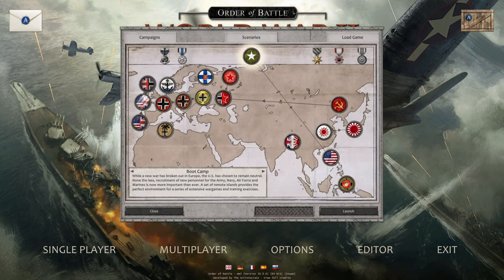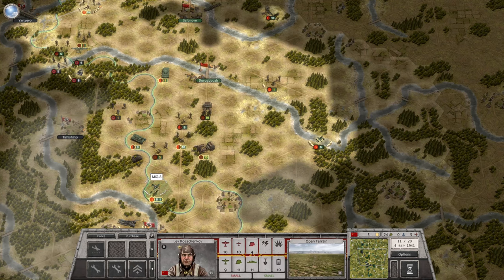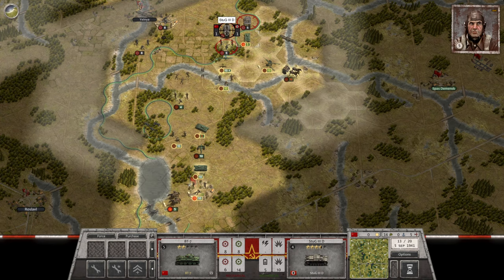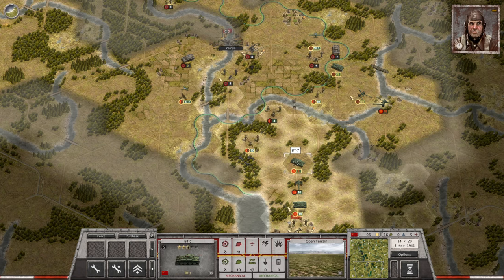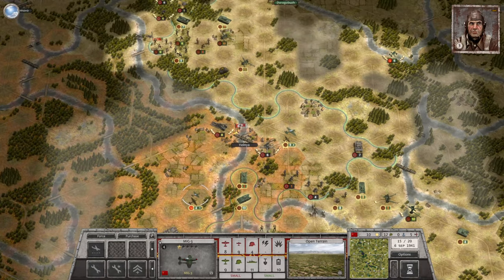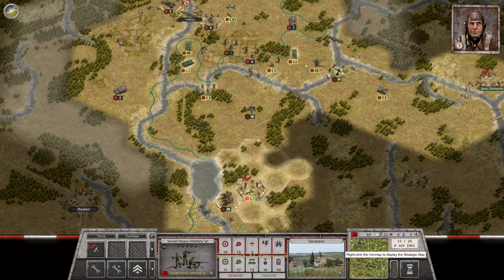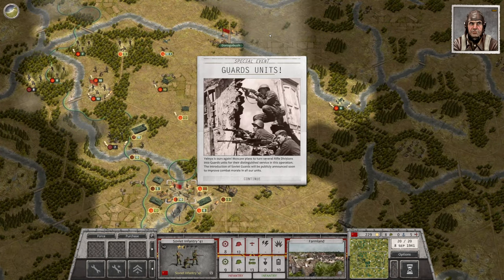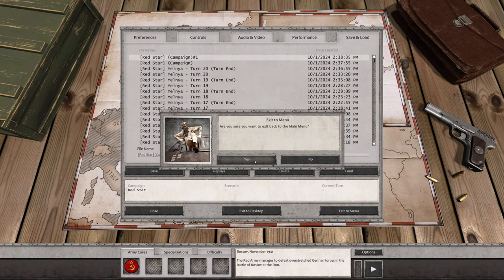EPISODE 236 - Order of Battle WW2 - Red Star - Yelnya - Part 3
00:00 Intro
03:24 Allied Turn 11
09:14 Axis Turn 11
10:57 Allied Turn 12
16:58 Axis Turn 12
17:59 Allied Turn 13
25:39 Axis Turn 13
26:37 Allied Turn 14
32:51 Axis Turn 14
34:08 Allied Turn 15
39:54 Axis Turn 15
41:10 Allied Turn 16
46:25 Axis Turn 16
47:00 Allied Turn 17
51:13 Axis Turn 17
51:41 Allied Turn 18
56:27 Axis Turn 18
56:49 Allied Turn 19
1:01:26 Axis Turn 19
1:01:50 Allied Turn 20
1:05:12 Axis Turn 20
1:05:29 Review and Next Time

Order of Battle: U.S. Marines - Defeat
Order of Battle: U.S. Pacific
Order of Battle: Winter War - Win
Order of Battle: Allies Defiant
Order of Battle: Allies Resurgent